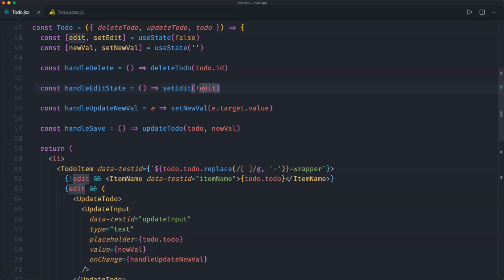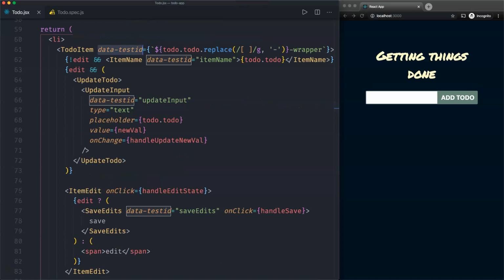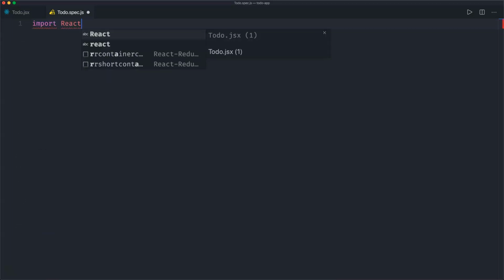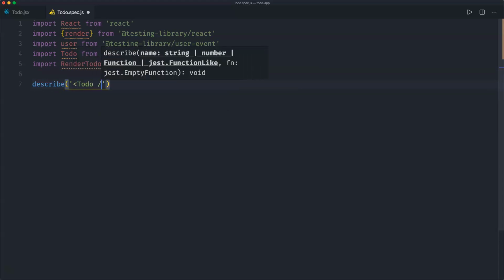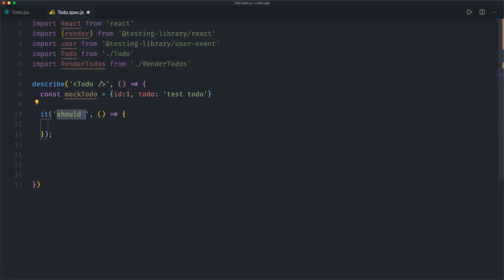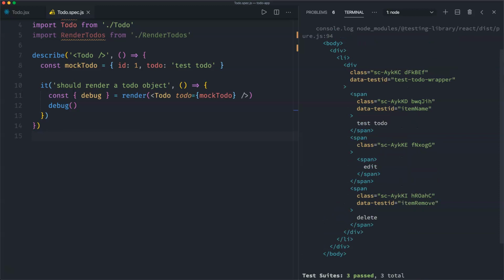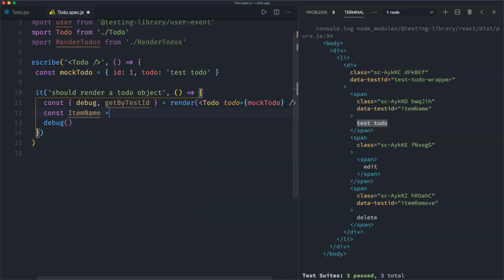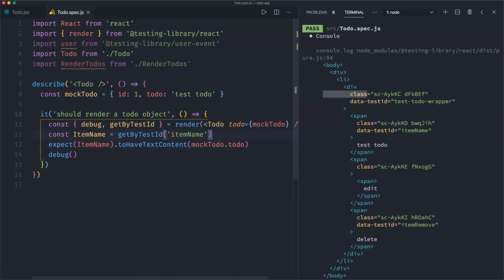Quick Start React Testing Library #8 Test the Todo Component Pt 1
In this lesson, you will write tests for the Todo Component.